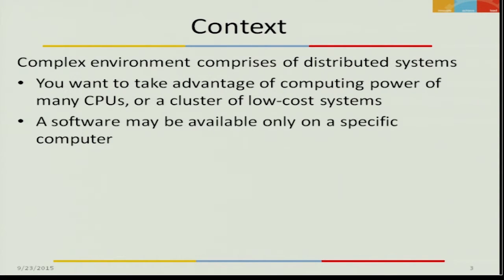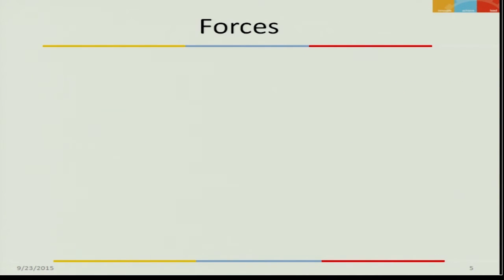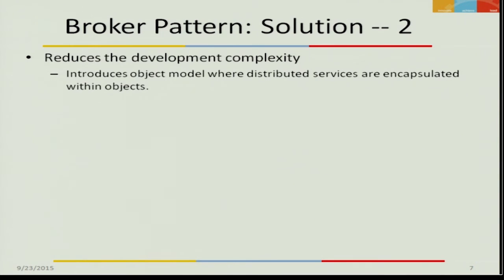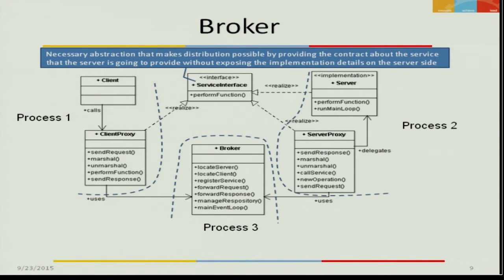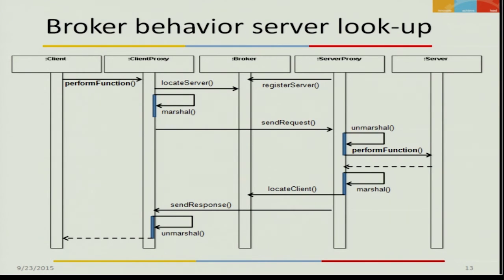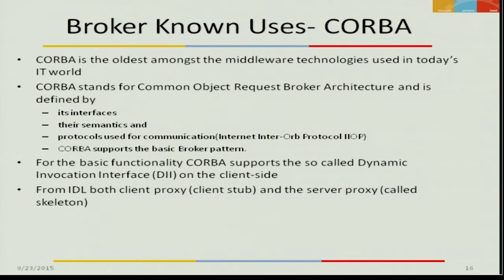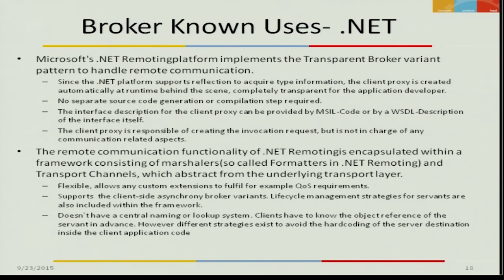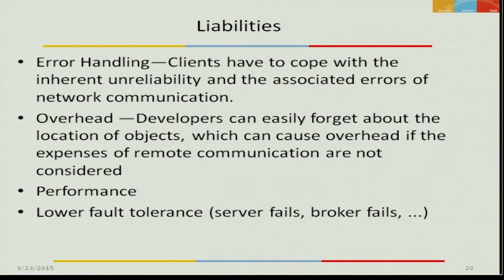SA_RL_11